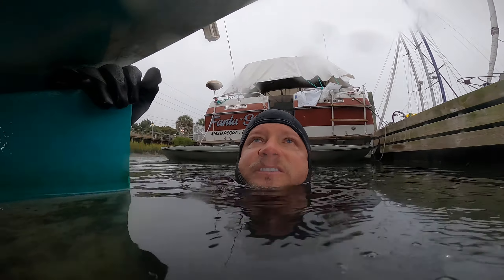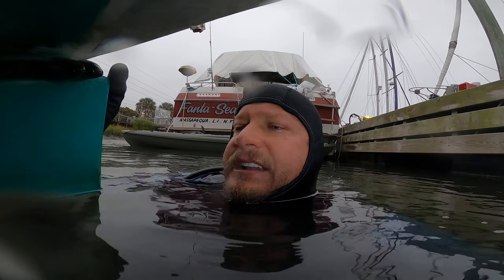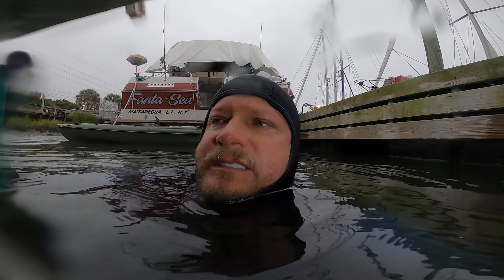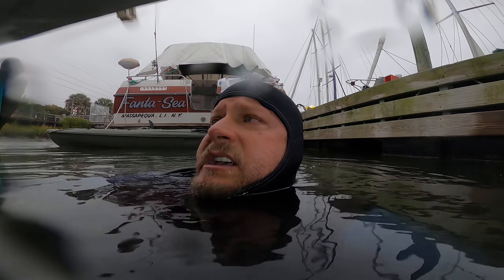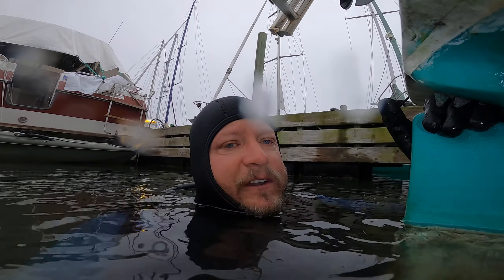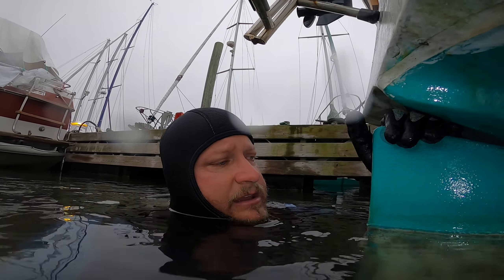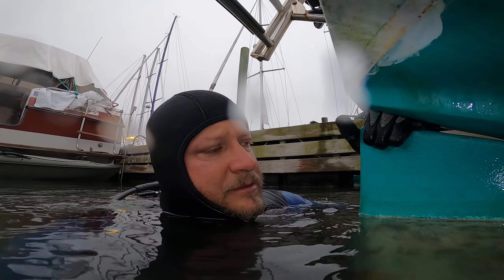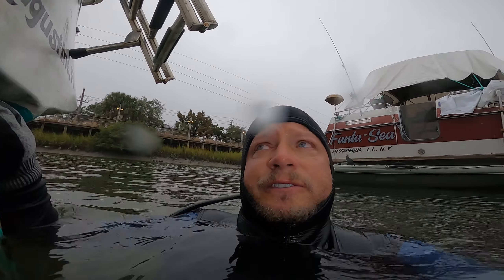1 20 22 Wolverine Week after cleaned originally